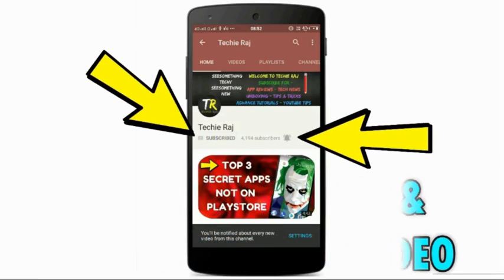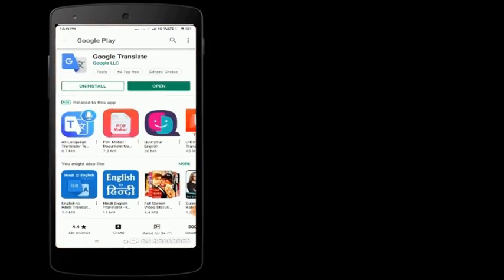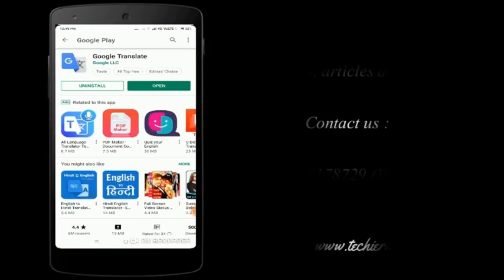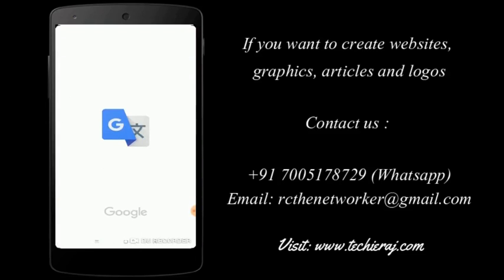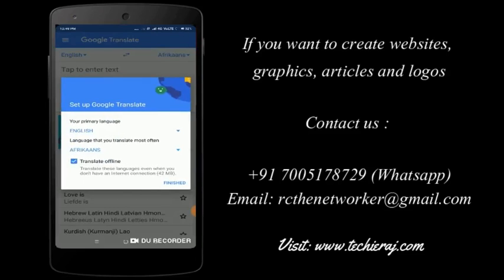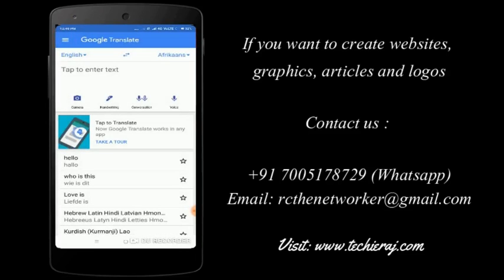English To Norwegian Dictionary App | English to Norwegian Translation App